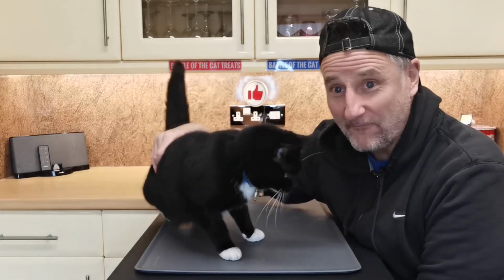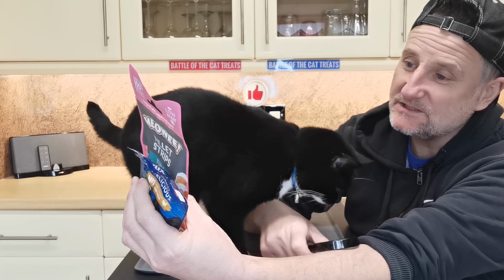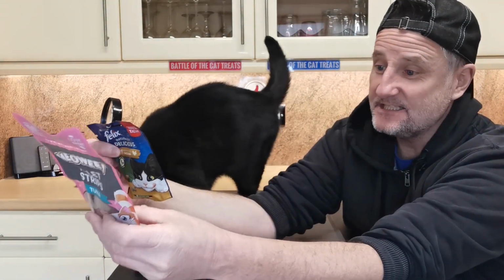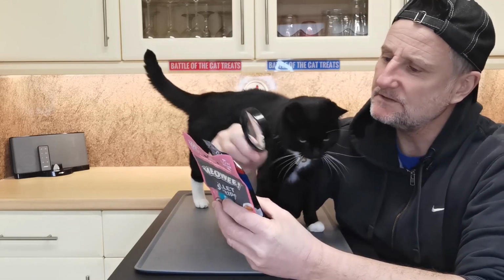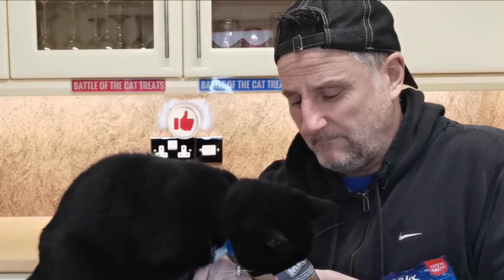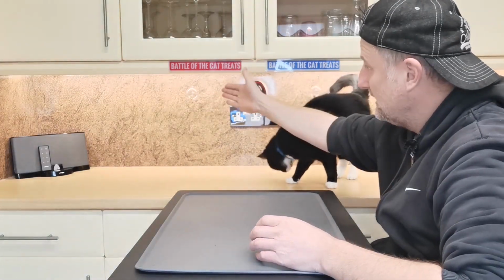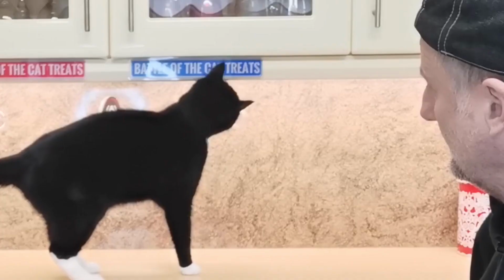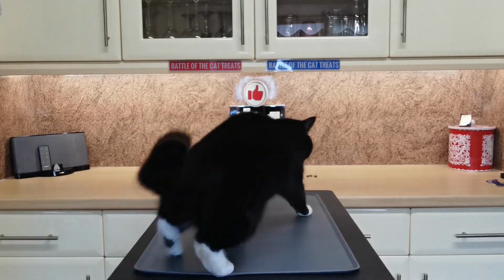Boo Boo DECIDES Episode 5 | Meowee! Tuna v Felix Chicken | BATTLE OF THE CAT TREATS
In this video, Boo Boo goes through a series of tests to decide which treat he likes best between Meowee! Fillet Strips Tuna v Felix Naturally Delicious Chicken with a touch of catnip.

Nat Keefe & Hot Buttered Rum
RKVC